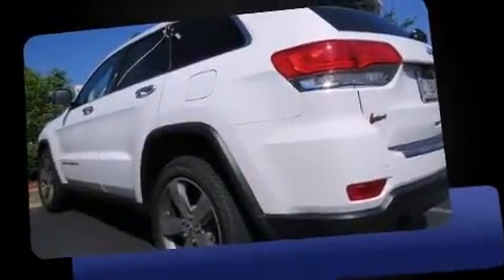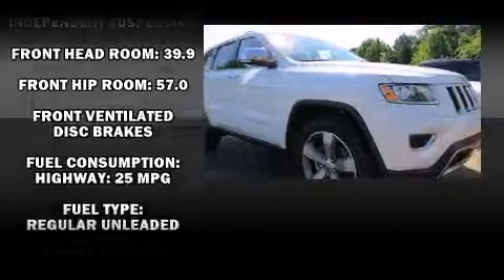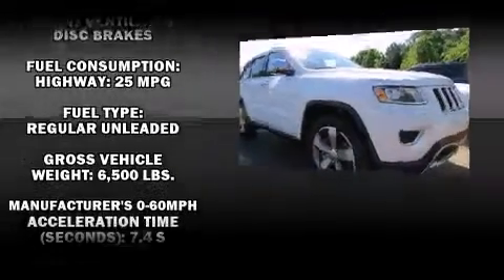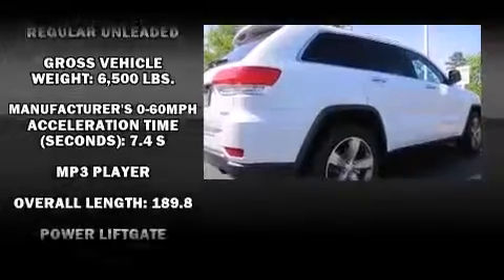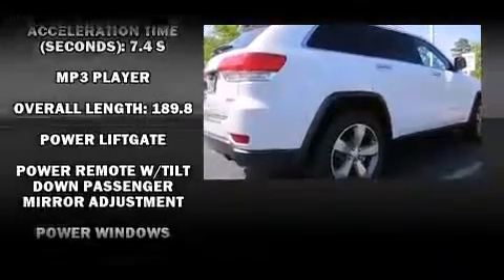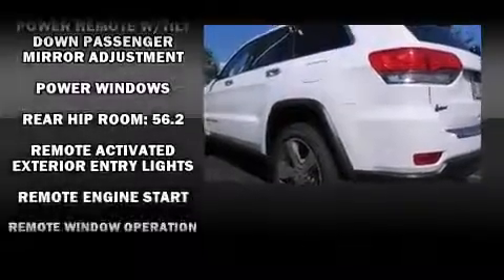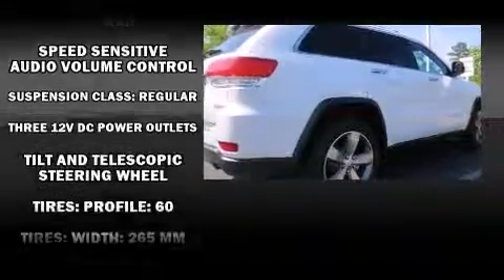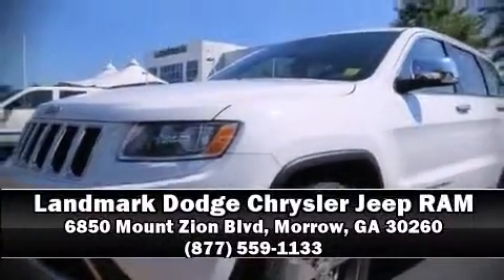2014 Jeep Grand Cherokee Limited in Morrow, GA 30260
Treat yourself to a test drive in the 2014 Jeep Grand Cherokee. With less than 2,000 miles on the odometer, this 4 door sport utility vehicle prioritizes comfort, safety and convenience. A wealth of standard features means that you no longer have to sacrifice. Like power windows, mirrors, and seats, delay-off headlights, variably intermittent wipers, a built-in garage door transmitter, an automatic dimming rear-view mirror, automatic dimming door mirrors, a power liftgate, and voice activated navigation. Features such as automatic climate control and leather upholstery prove that economical transportation does not need to be sparsely equipped. Rear passengers enjoy the seat heating functionality, keeping them warm during the winter months. For drivers who enjoy the natural environment, a power moon roof allows an infusion of fresh air. Jeep also prioritized safety and security with features such as: head curtain airbags, front SIDE impact airbags, traction control, brake assist, anti-whiplash front head restraints, a panic alarm, an emergency communication system, and 4 wheel disc brakes with ABS. With electronic stability control supplementing mechanical systems, you'll maintain precise command of the roadway. A Carfax history report indicates just one previous owner. Our knowledgeable sales staff is available to answer any questions that you might have. We are here to help you.